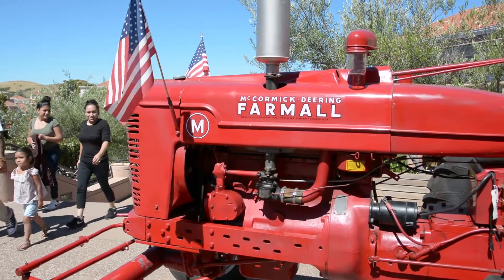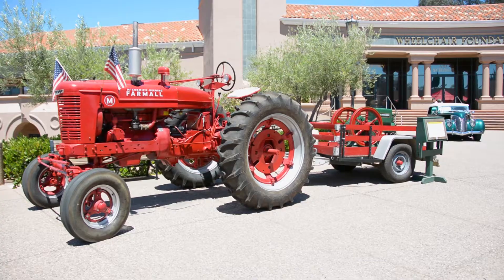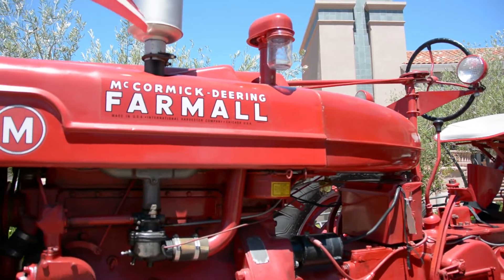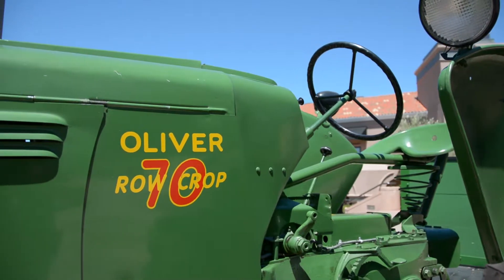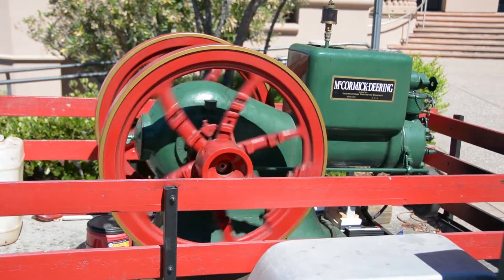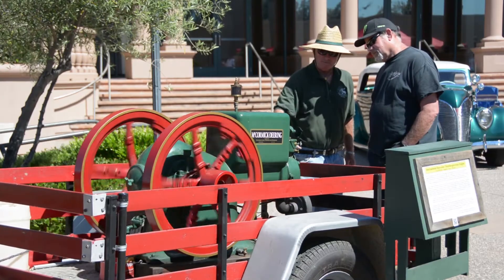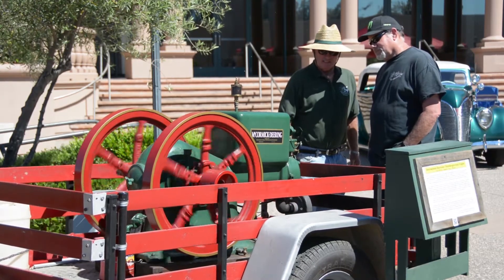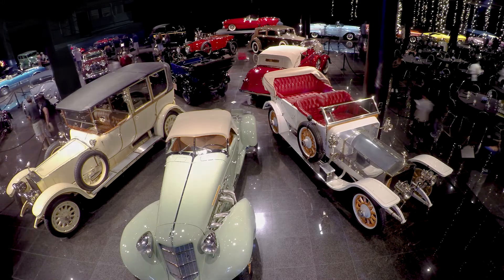Forest Home Farms at the Blackhawk Museum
Special thanks to Forest Home Farms for bringing out vintage tractors for guests to enjoy this Father's Day. Volunteer Dan Foster shares information on the farm, tractors, and their collection of hit and miss engines.